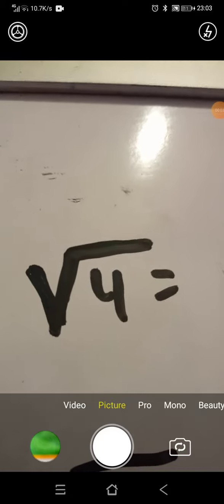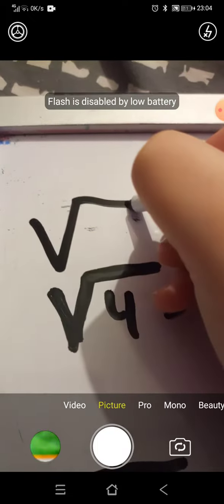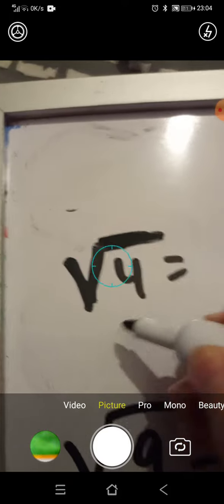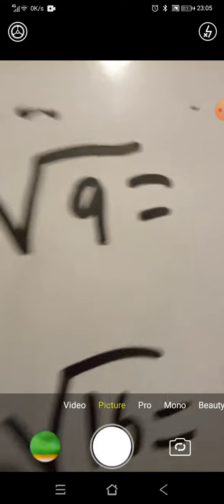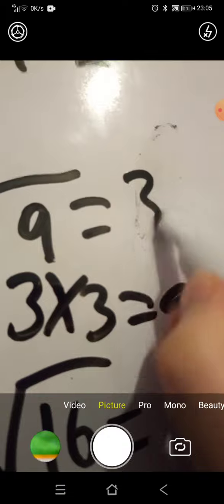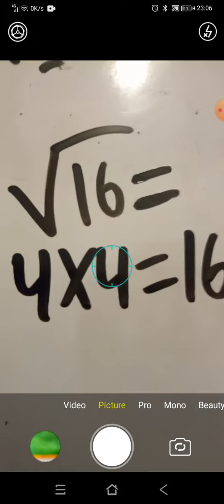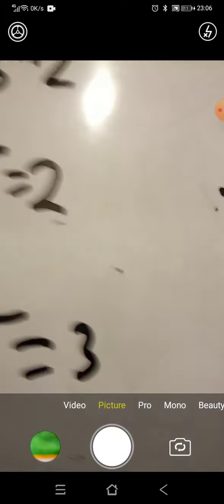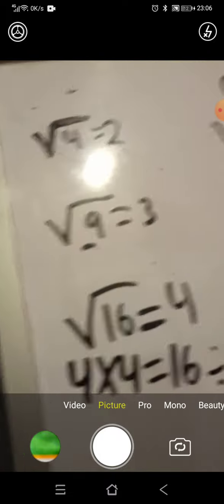learning and explaining Square Roots Math Part 1